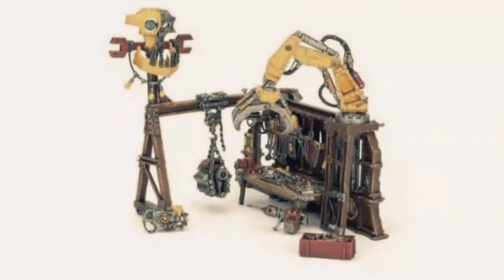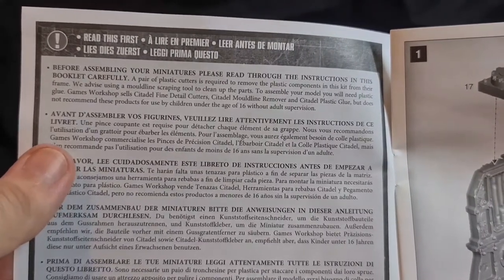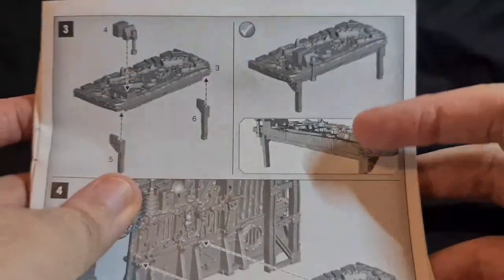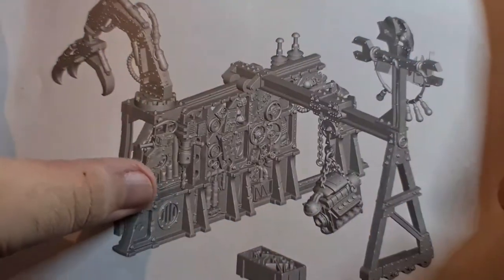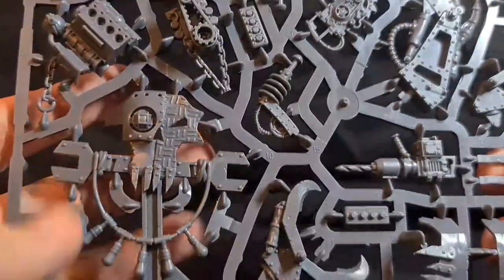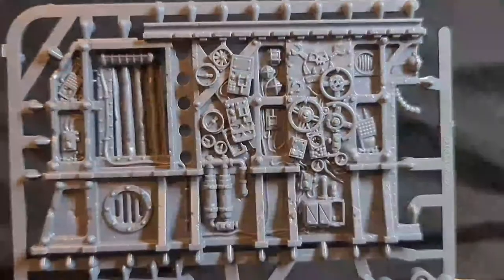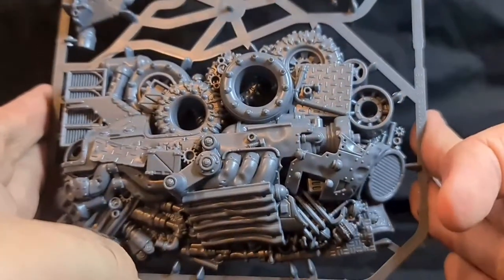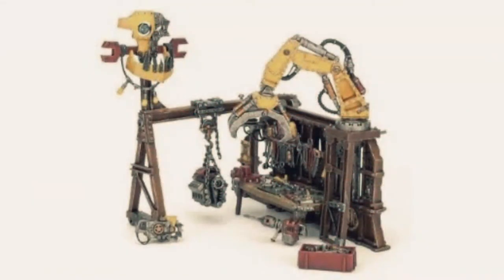ORKS - Mekboy Workshop Unboxing And Review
An especially Orky scenery piece, the dominion of a crazed Mekboy Adds more speed, more rivets and more dakka to Ork vehicles in-gameComplete with 3 sets of barricades and a load of scrap

Let's take a look at this awesome Workshop and Barricade

Speed WAAAGGGHHHH...